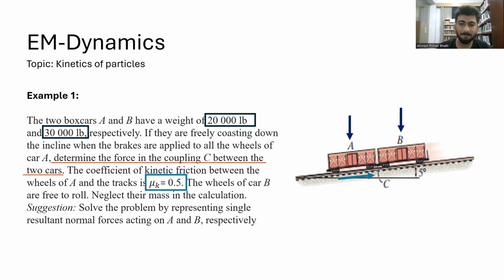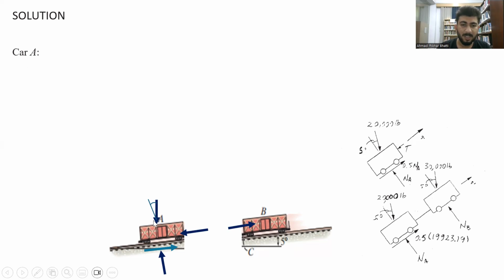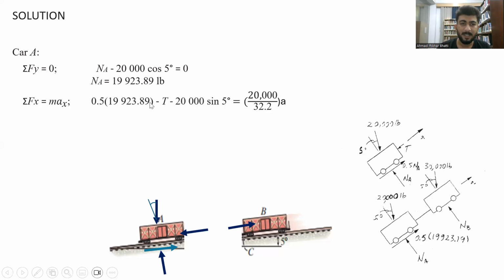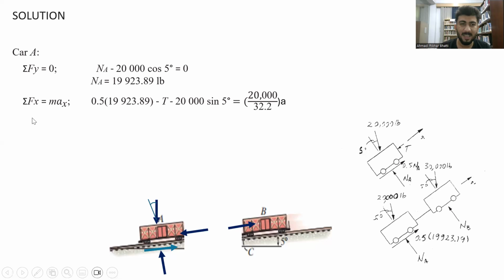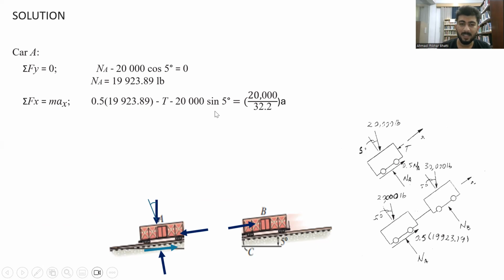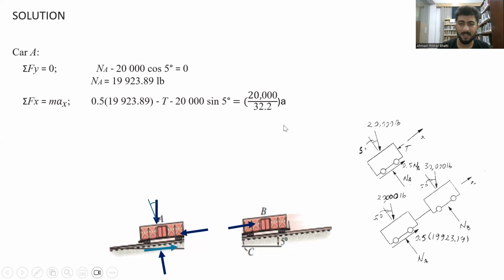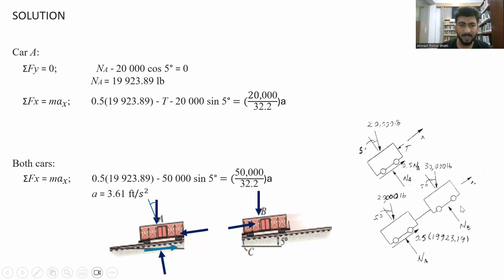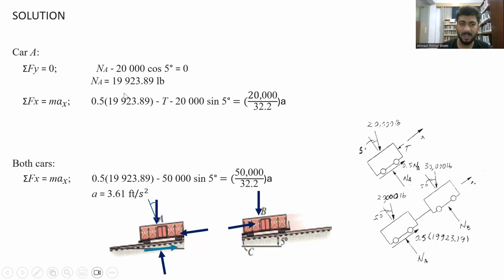Kinetics of particles Ex 01: Determine the force in the coupling C between the two cars.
To determine the force in the coupling between two cars in motion, we need some additional information and key parameters. Here’s the typical approach:

Step-by-step Procedure:
Identify known data:

Mass of the cars
​Acceleration a of the system (assumed to be the same for both cars)
Any forces acting on the cars, such as frictional forces or external applied forces.

Newton’s Second Law:
Apply Newton’s second law F=ma to each car individually and the system as a whole.

Force diagram:
Let’s assume the two cars are connected by a coupling at point C.
The force in the coupling C is what we are solving for.

Reference Book: Hibbeler engineering mechanics dynamics 14th edition